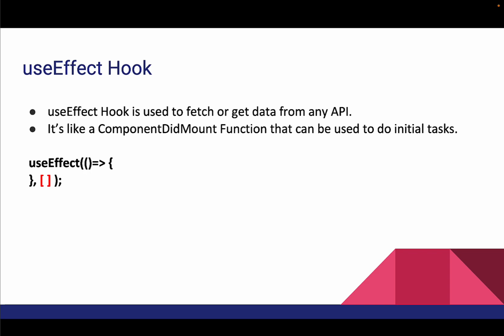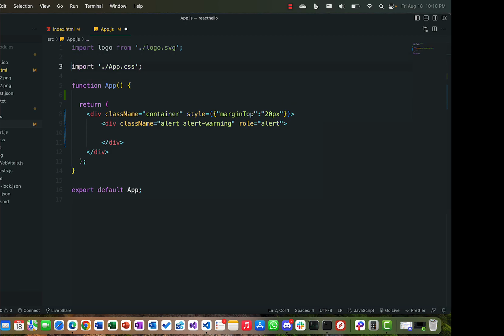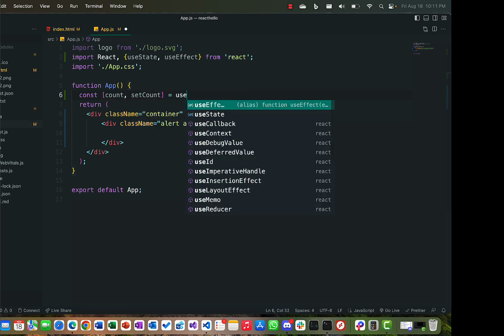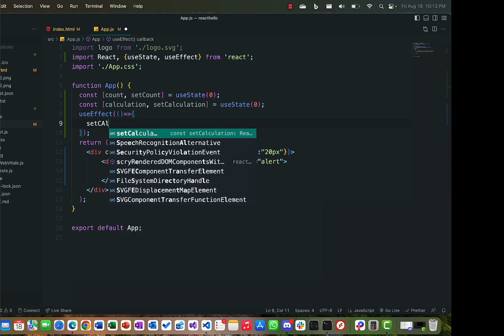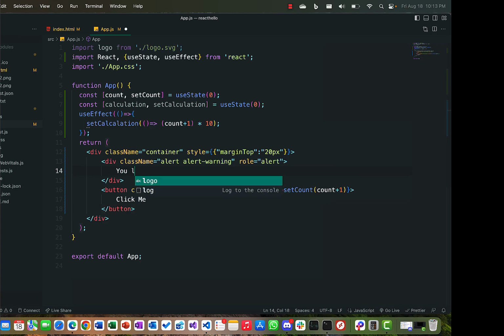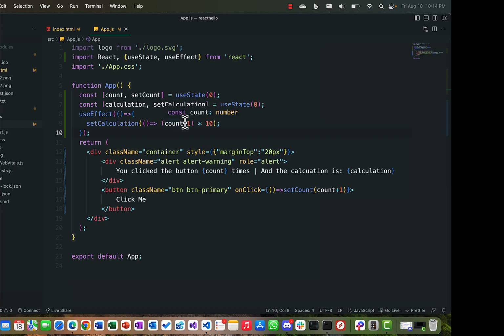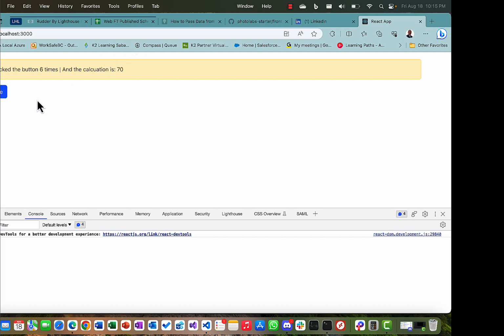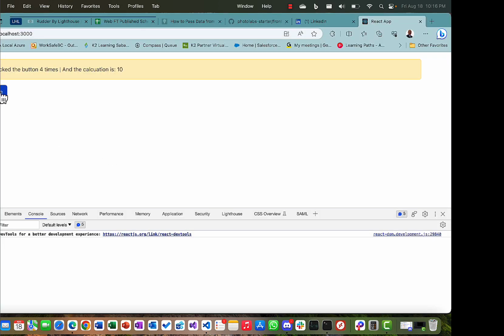useEffect Hook with Array brackets Option Part - 10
This video demonstrates the use of useEffect Hook in React with the option of using [ ] Array brackets within it. The video explains what is the meaning of Array brackets in the useEffect and how it can be used to control the re-render of the component on certain condition.